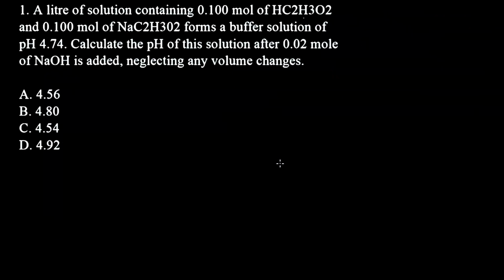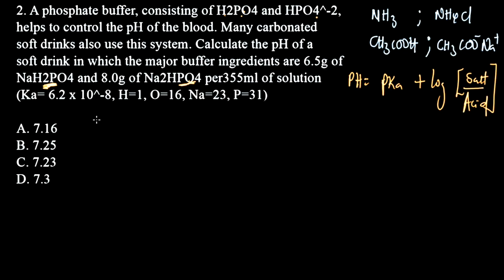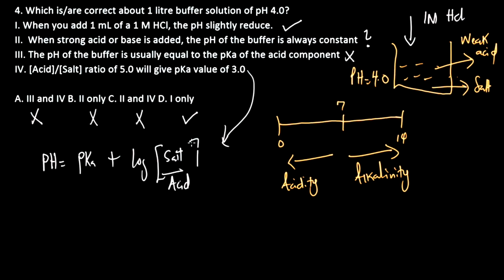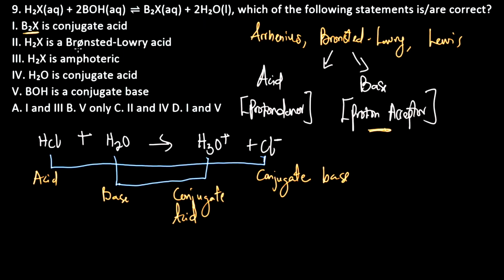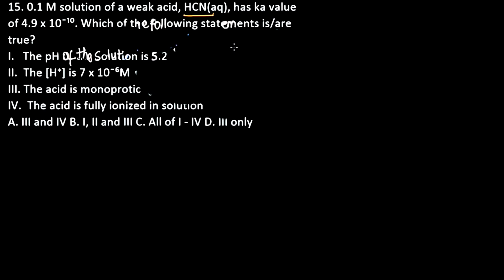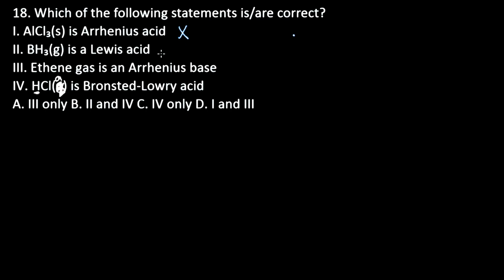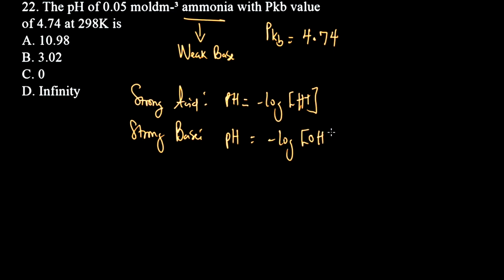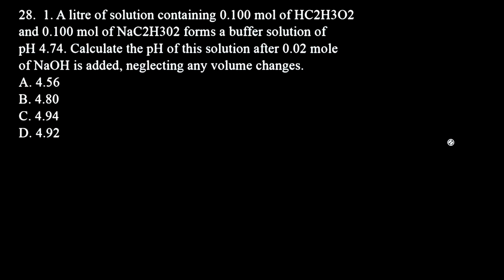30 Common Questions on Acid, Base & Salt (pH, pOH, Buffer, Dissociation Constant) || Peter Academy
30 Common Questions on Acid, Base & Salt (pH, pOH, Buffer, Dissociation Constant...) || Peter Academy